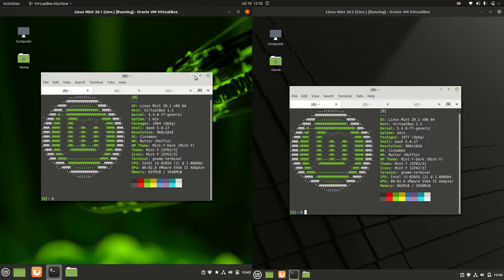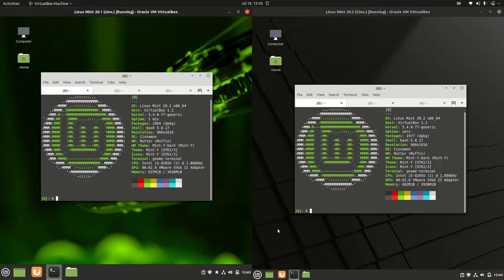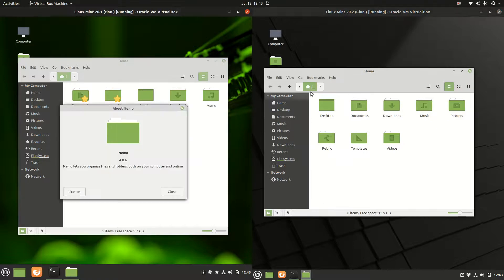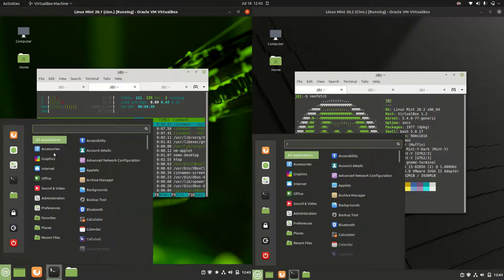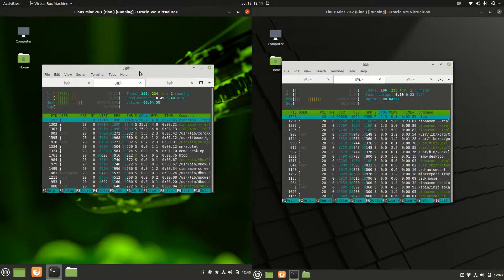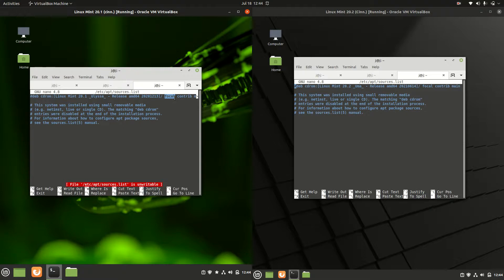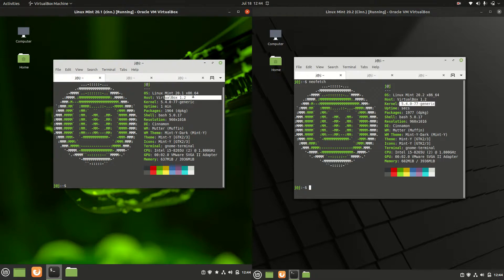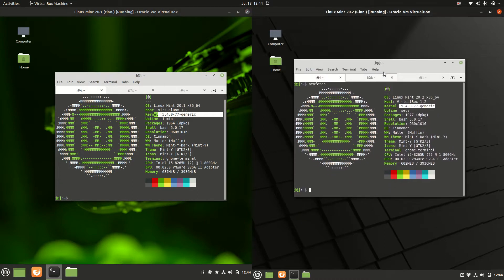Linux Mint 20.1 vs Linux Mint 20.2 (All Cinnamon)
oh yes, linux time